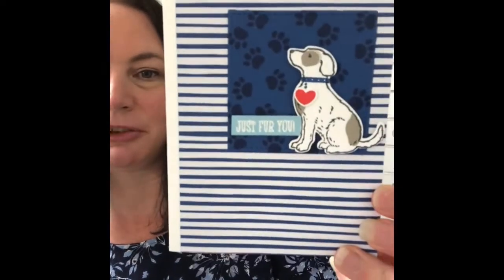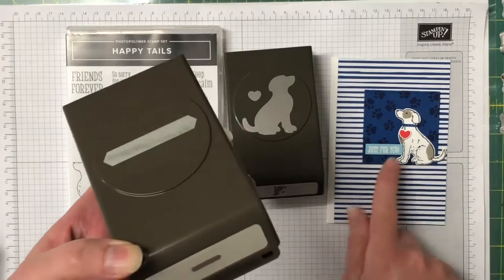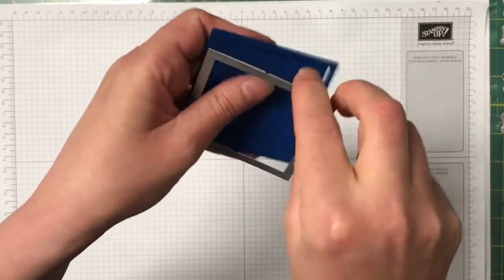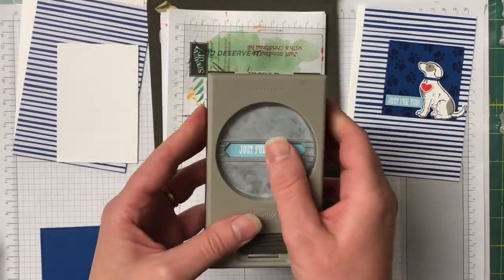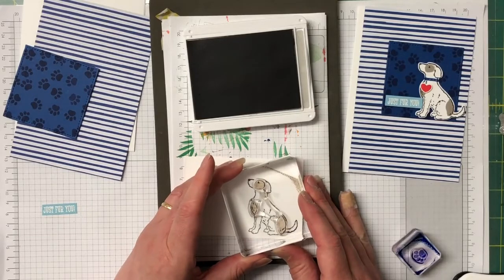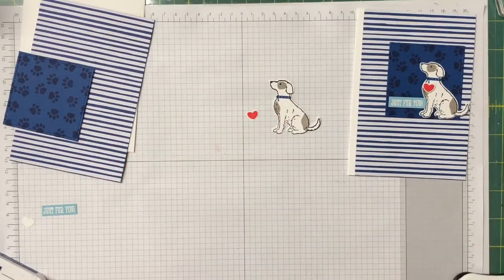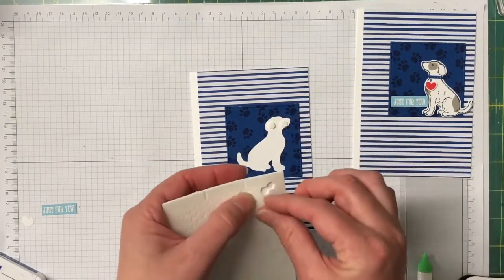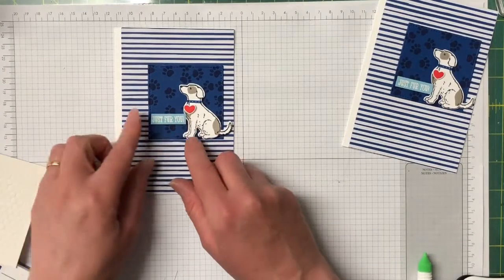Stampin Up's Happy Tails Bundle.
Hello and Welcome to CASEing the Catalogue #3. This wonderful card is from page 33 of Stampin Up's Occasions Catalogue, using the "Happy Tails" Bundle.

All measurement and supplies are listed over on my Blog.

Hostess Code Jan 2019 =  99MDEC6U